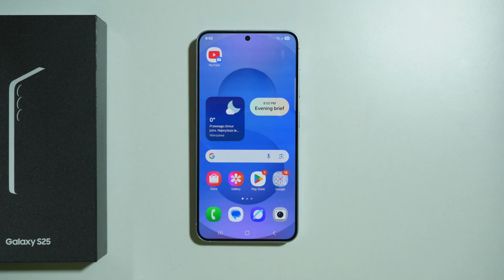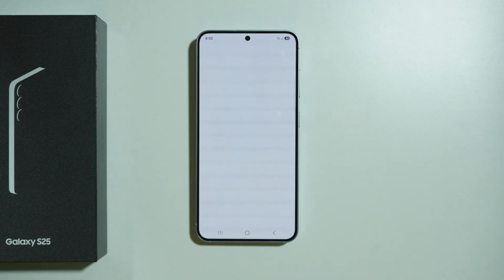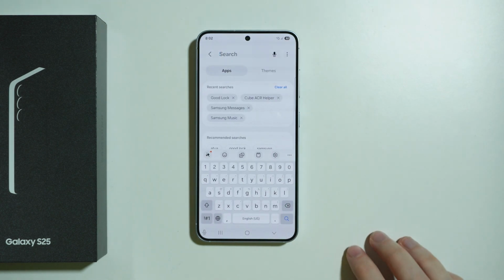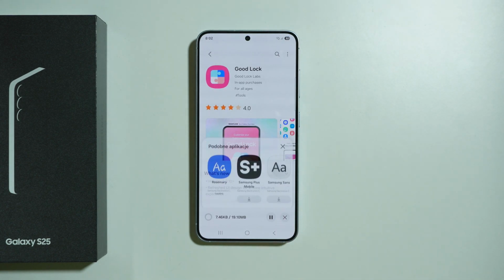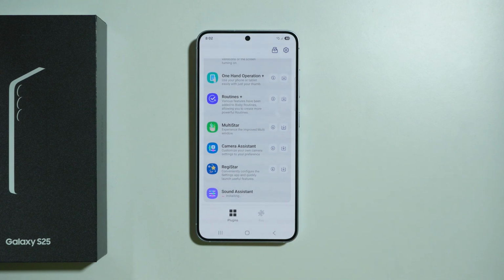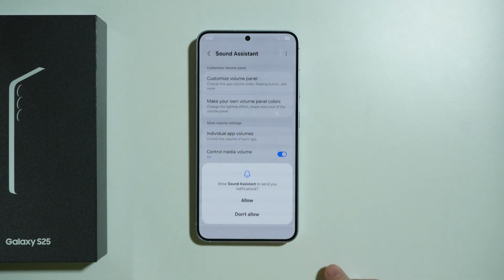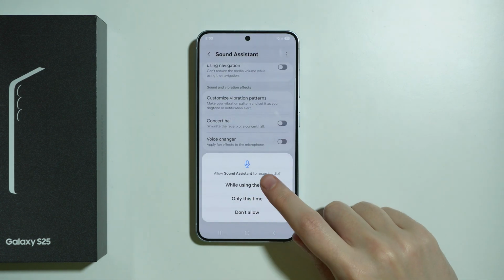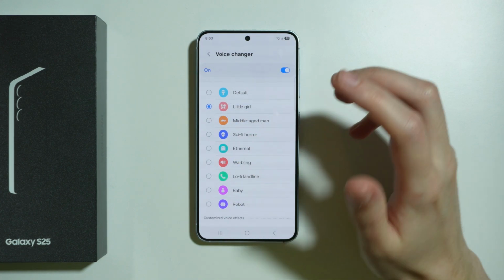Samsung Galaxy S25: How to Get Voice Changer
Learn how to get a voice changer on your Samsung Galaxy S25 with this easy-to-follow guide. This video shows you how to download and set up voice-changing apps or features, allowing you to modify your voice during calls or recordings. Whether you’re looking for fun or practical uses, this tutorial makes it simple to get started. Watch now to discover how to get a voice changer on your Samsung Galaxy S25. Perfect for users who want to add a creative twist to their voice communications!